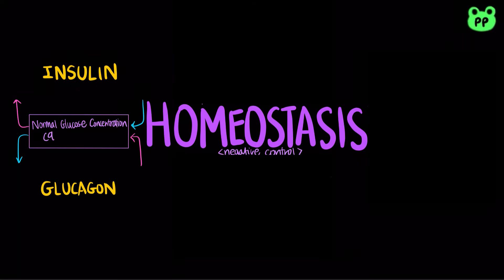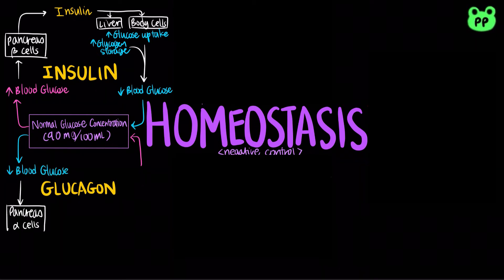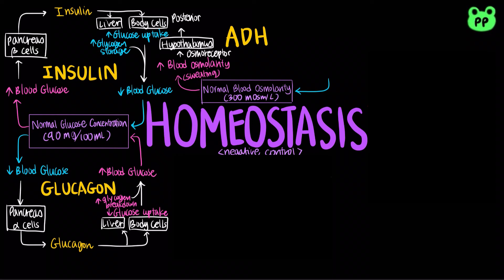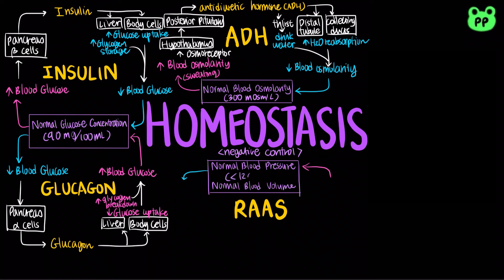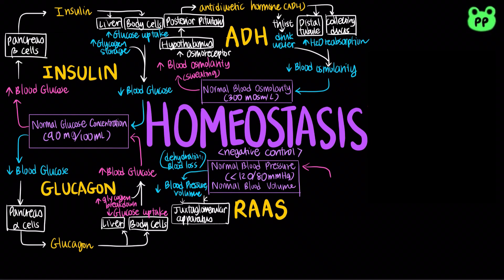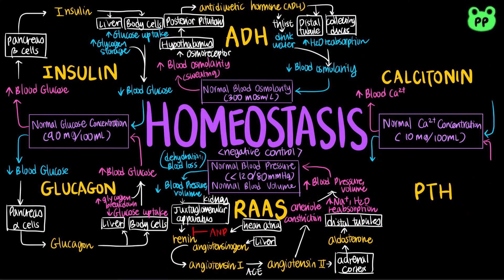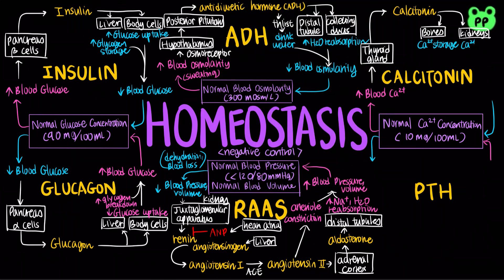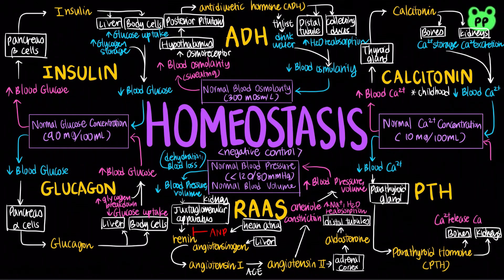Homeostasis | Animal Physiology 08 | Biology | PP Notes | Campbell 8E Ch. 45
A summary review video about homeostasis.

Timestamps:
0:00 Homeostasis
0:24 Blood Glucose Homeostasis (Insulin vs. Glucagon)
1:08 Blood Osmolarity Homeostasis (ADH/vasopressin)
1:47 Blood Pressure/Volume Homeostasis (RAAS vs. ANP)
2:55 Blood Calcium Homeostasis (Calcitonin vs. PTH)

Based on Campbell Biology, 8th Edition, Pearson Education.